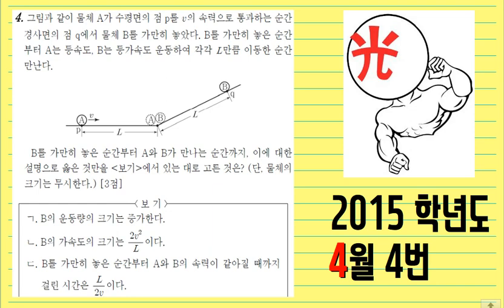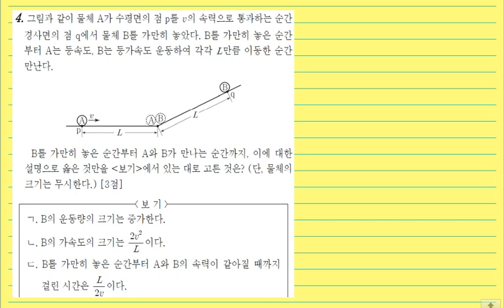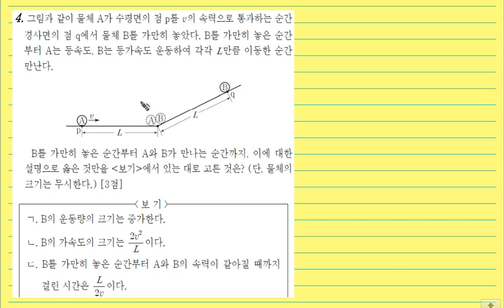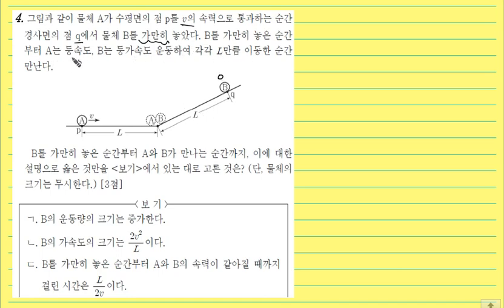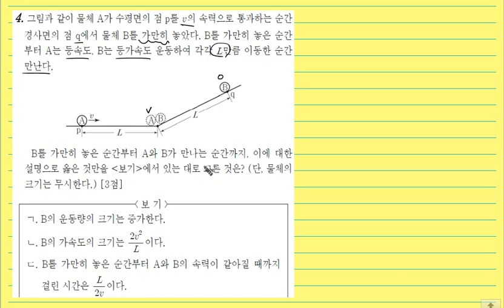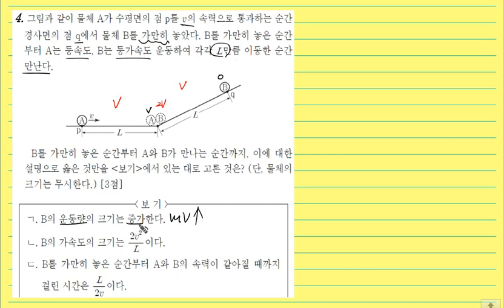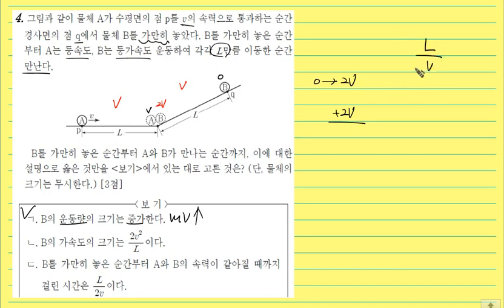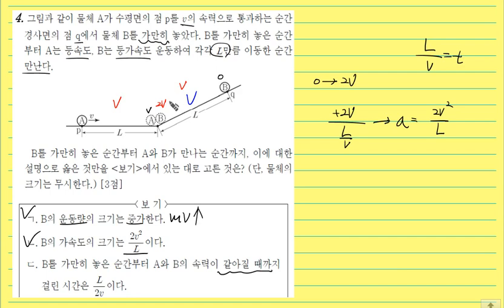2015학년도 4월 학평 물리1 4번 (EBS 이광조 물리 인강)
EBS 이광조 물리인강 2015학년도 4월 학평 물리1 4번